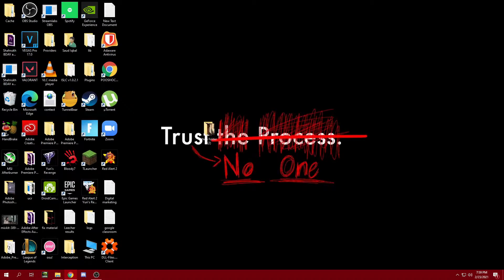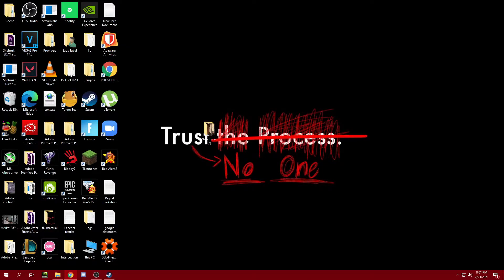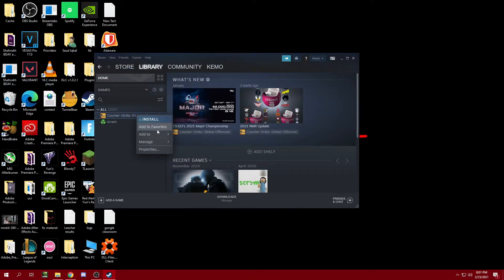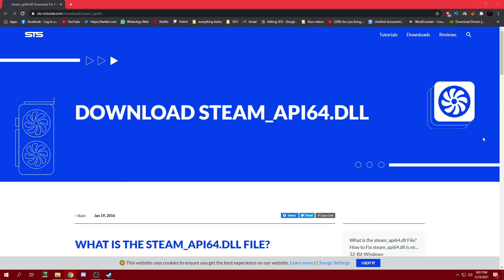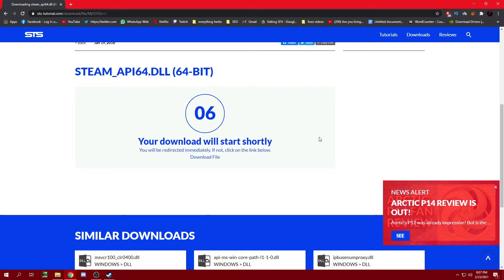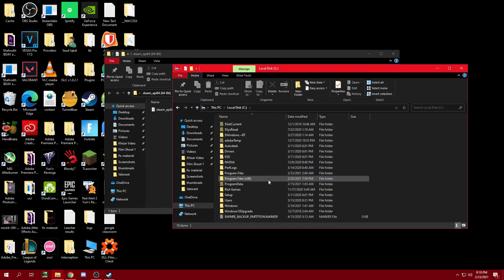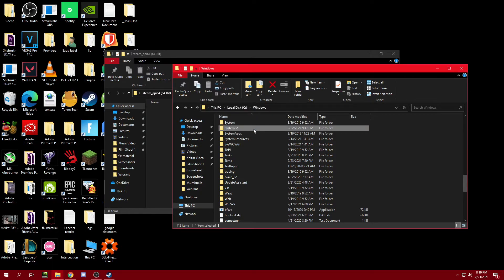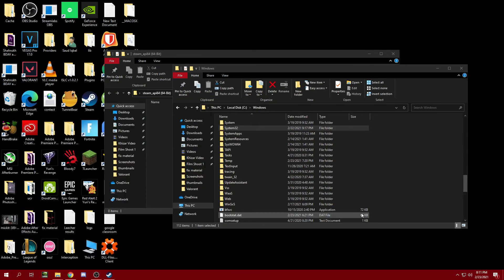FIX The steam_api64.dll File Missing Error | 100% Working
Hey guys in this video we are going to see...
How To Fix steam_api64.dll missing from your computer For All Games And Software ! Simple & Easy!

The file steam_api64.dll is a 64bit Windows DLL module for Steam Client API software or other related programs

Improperly shutting down your PC or getting a virus infection could corrupt the steam_api.dll, which could lead to DLL errors. When your steam_api64.dll file becomes corrupt, it cannot be loaded properly and will present an error message

Follow the steps as shown in the Video